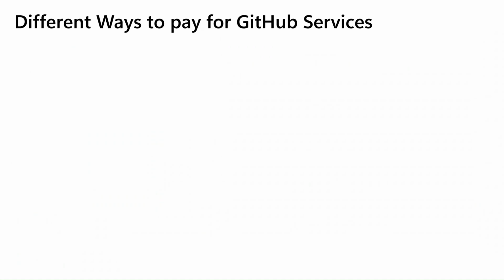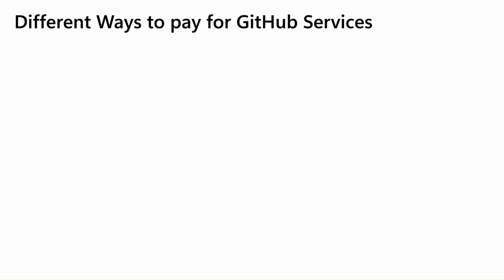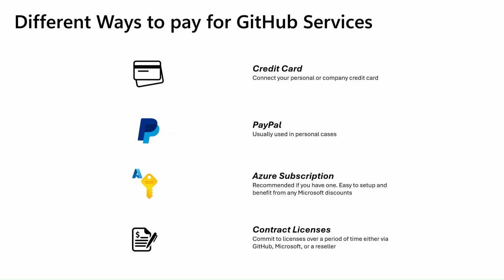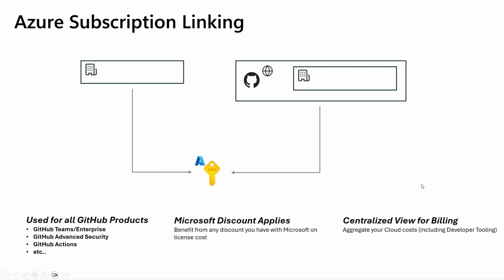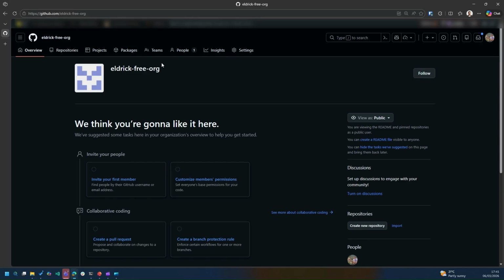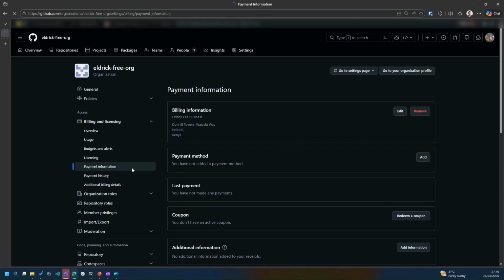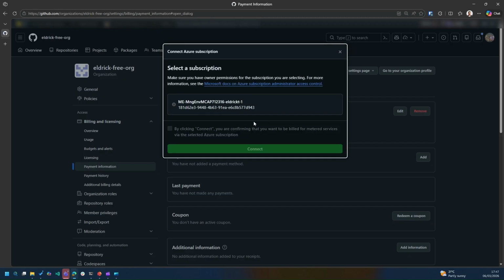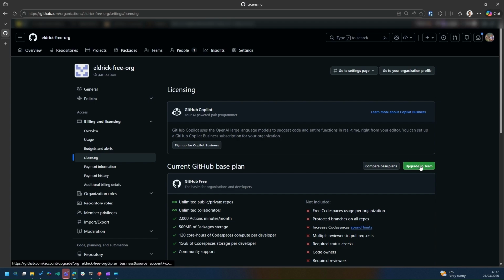Understanding GitHub Payment Methods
Confused about how GitHub billing works? In this short video, we break down the different payment methods available in GitHub, and show you exactly how to link your organization to an existing Azure subscription.
You will learn how connecting your GitHub account to Azure can simplify cost management, especially for teams already using the Microsoft ecosystem. If you're setting up GitHub for your organization or scaling your usage, this quick guide will help you get billing set up the right way.